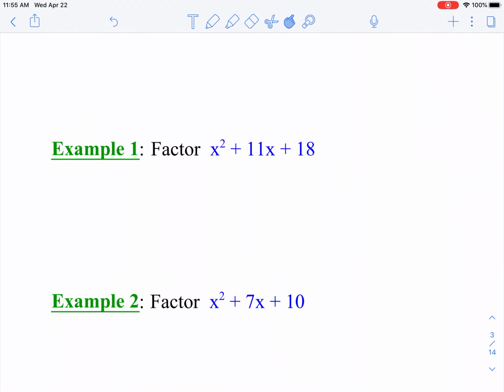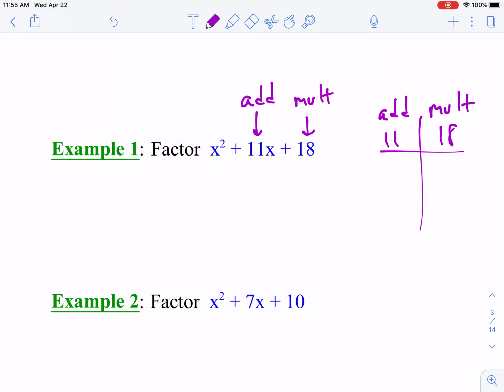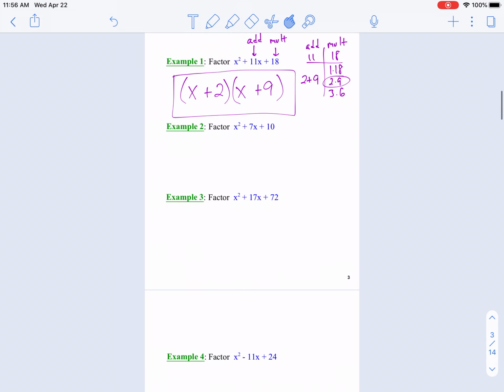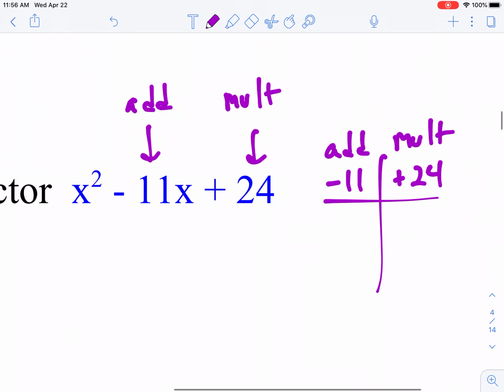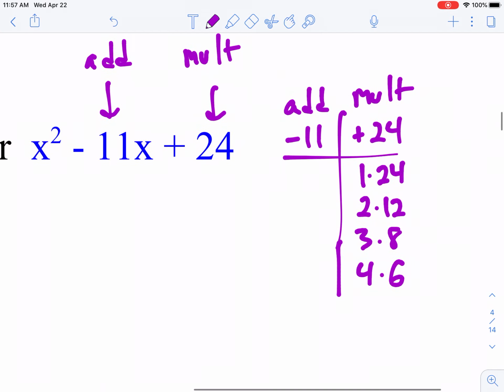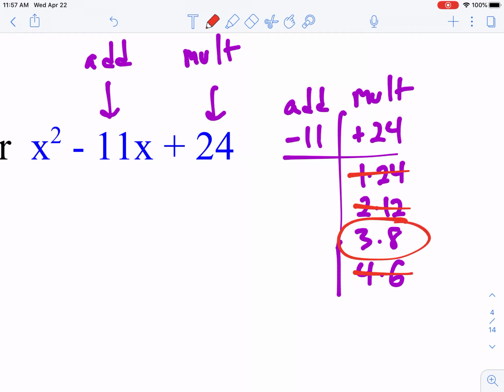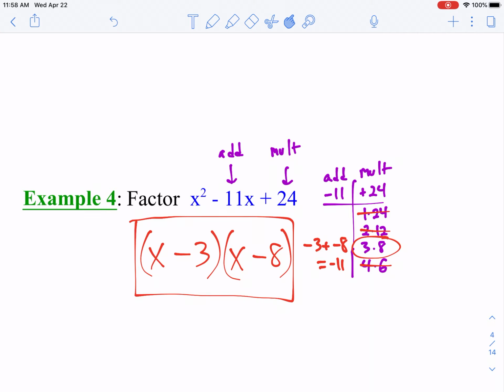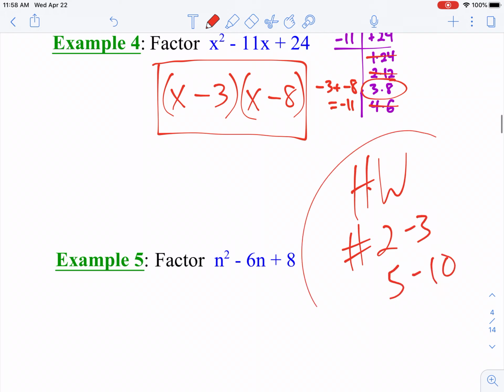Foundations of Algebra: Lesson 7.3 - Factoring Trinomials (Part 2)